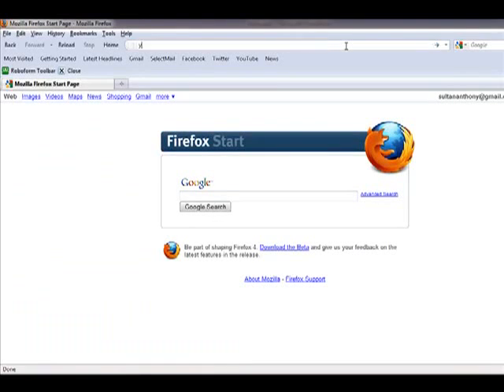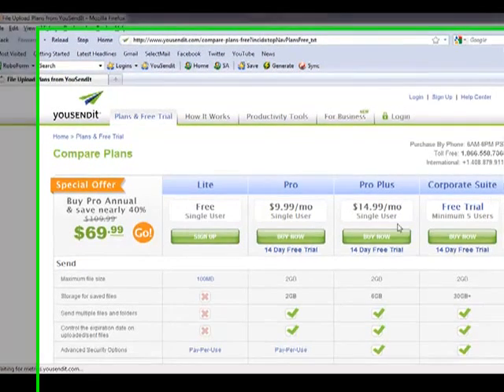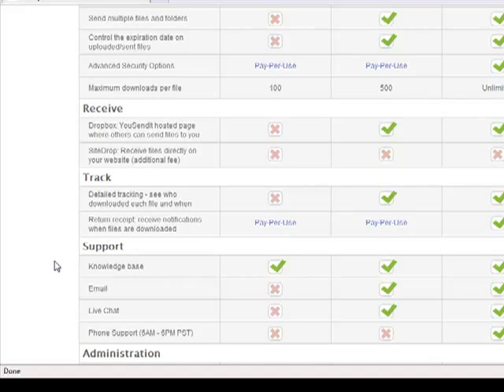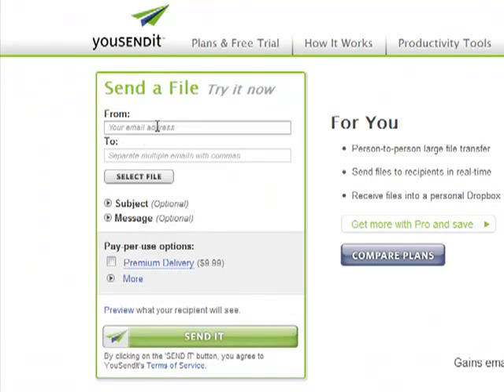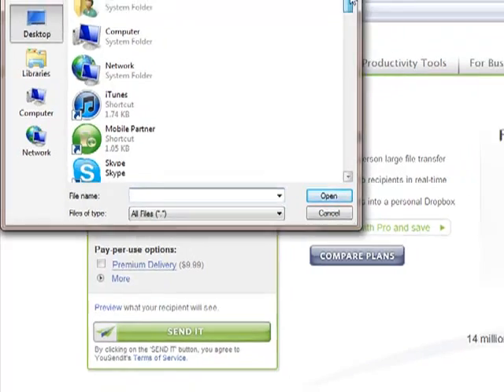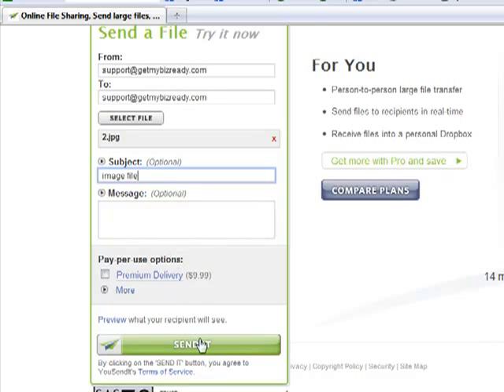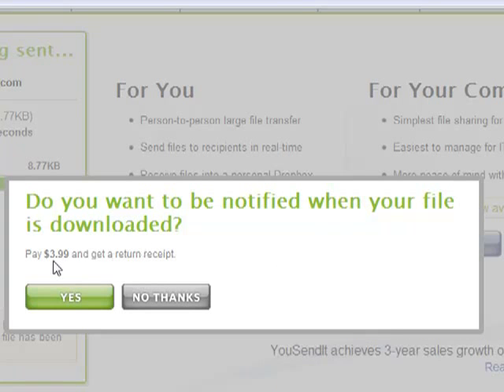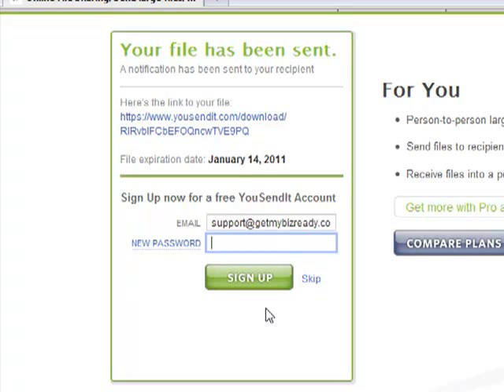Tutorial - How to Send Large Files For Free Without Email Limits On File Size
In this episode I am going to show you how to make it easy to transfer large files and
share them online with your partners and your clients.

If you use this tool when trying to share files or send a large attachment, to a client, or a partner, it will help you become more productive, because rather than trying to upload via email or sharing via ftp, this tool, will help you accomplish what you want easily and way more efficiently, and also will reduce your email and FTP storage, and avoid frustration and hassle.